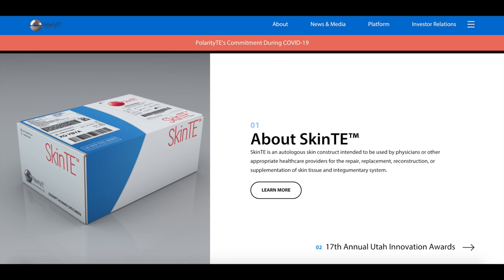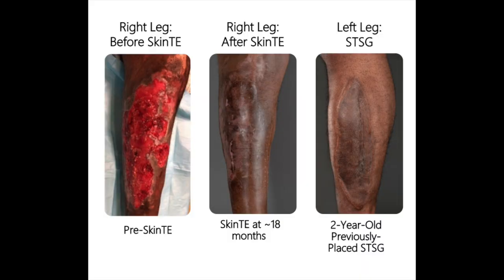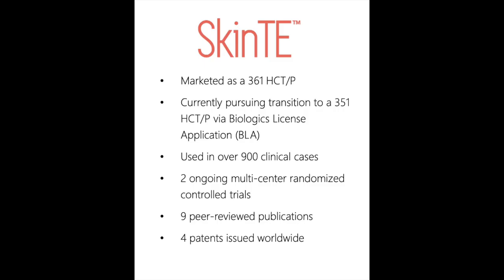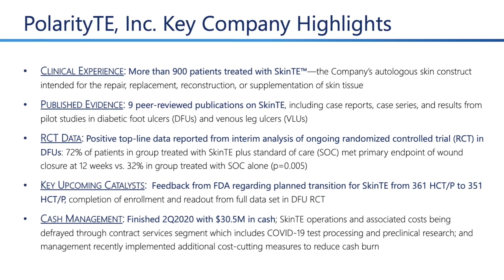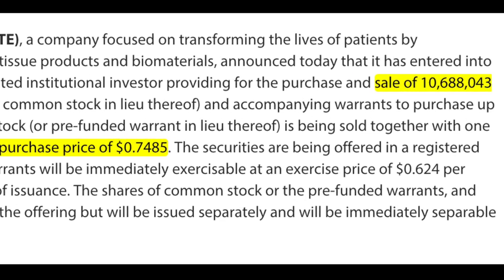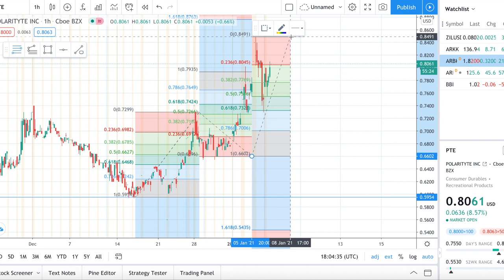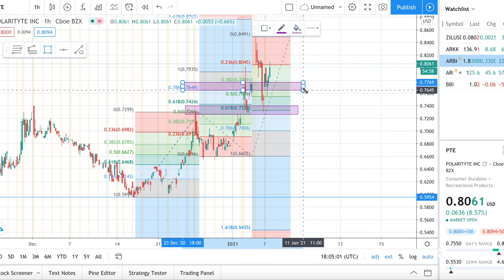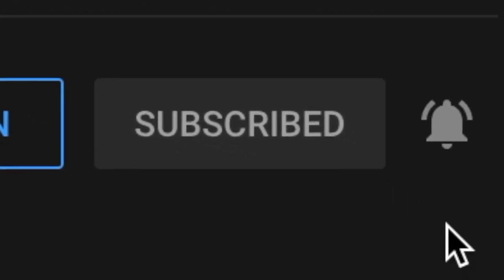PTE 🚀 + Price Target (Strong Buy) - PolarityTE News Catalysts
PolarityTe ($PTE) created a medication SkinTE. SkinTE regenerates damaged skin tissue. 3 ANALYST are looking at this stock.